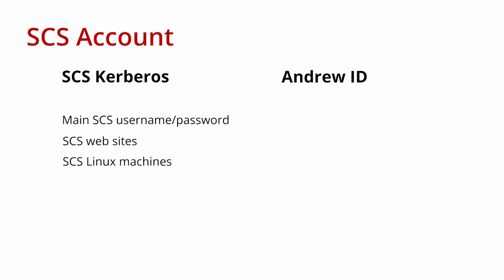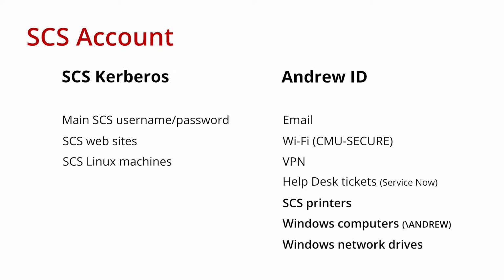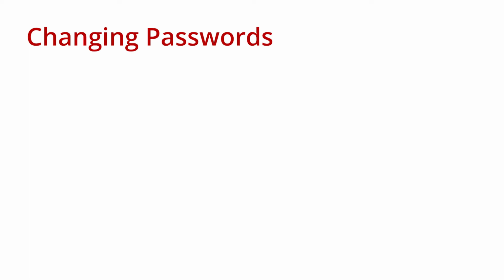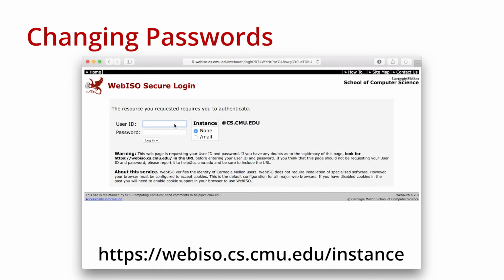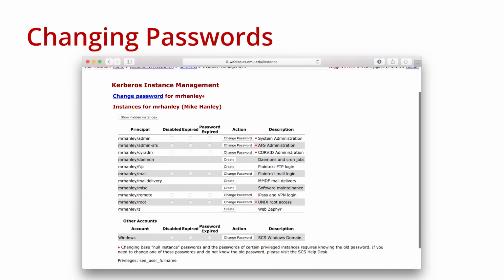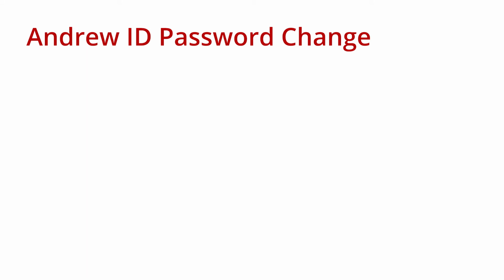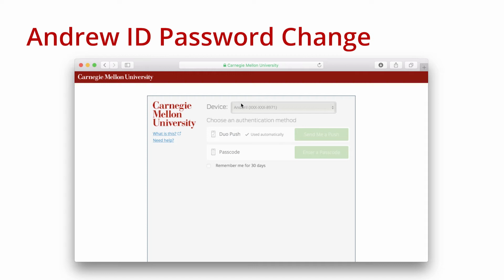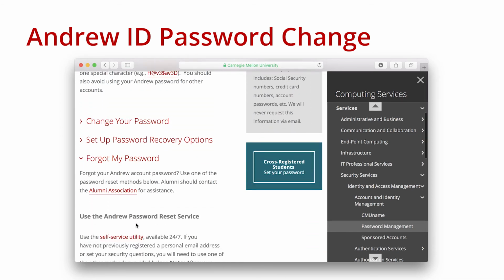Intro to SCS Computing: SCS Environment - Accounts and Passwords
This video will introduce you to the Accounts and Passwords you will encounter at SCS.

Stock Music used under license from Eliosmusic / Pond5.